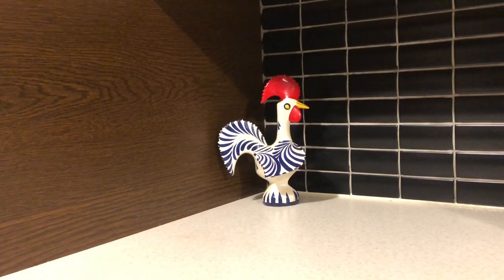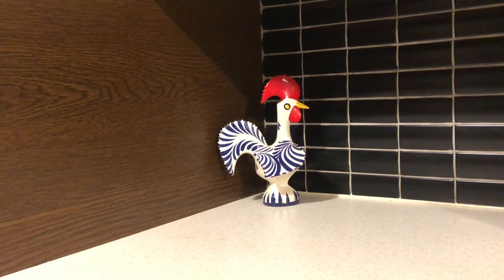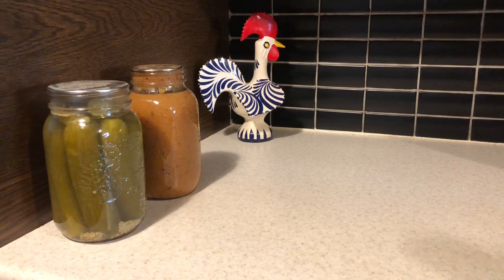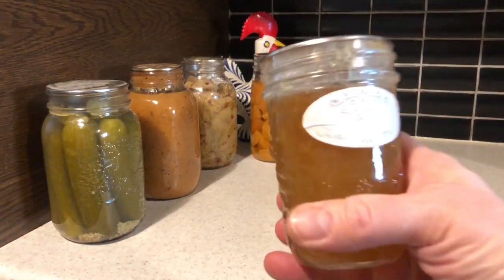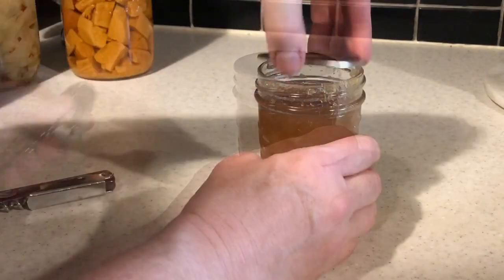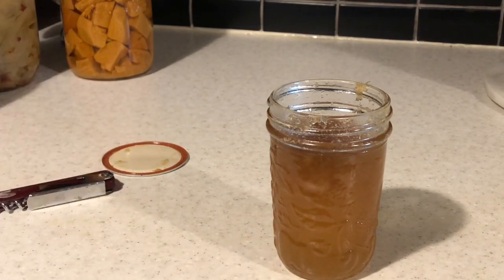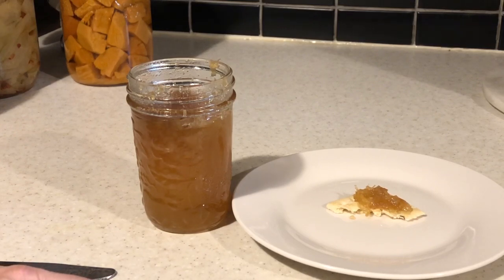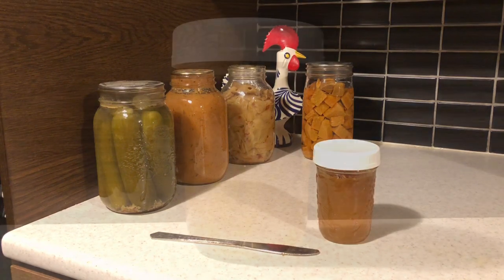2019 January Pantry Challenge VR ~Tasting Noreen's Kitchen's Jam I Canned Over 5 years Ago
Can. Rotate. Eat. Repeat! While I was cleaning my garage I discovered both mistskes I had made and a surprise - that surprise being the pineapple jam I canned over five years ago - Noreen's Kitchen's Recipe. Here is a link to that recipe